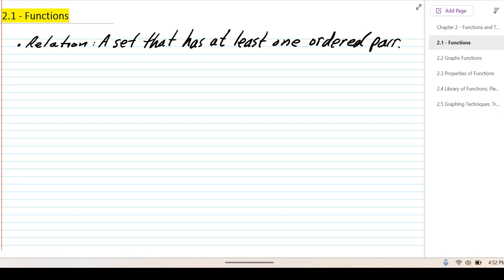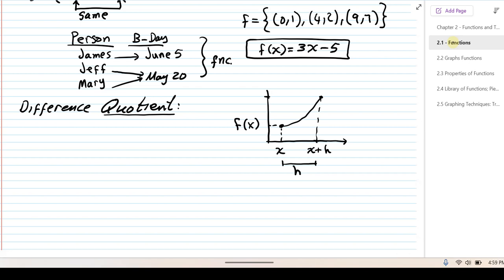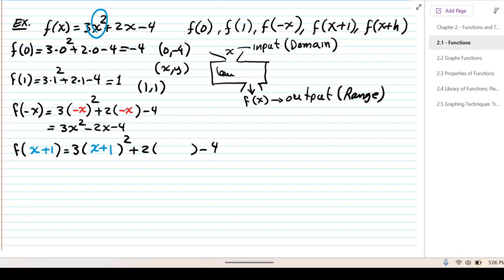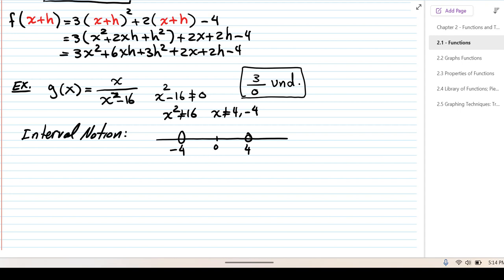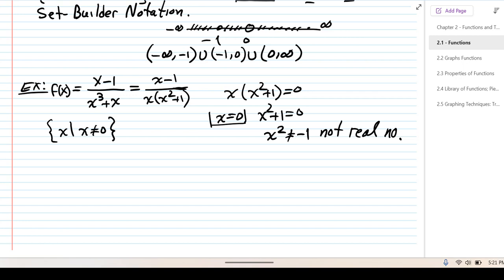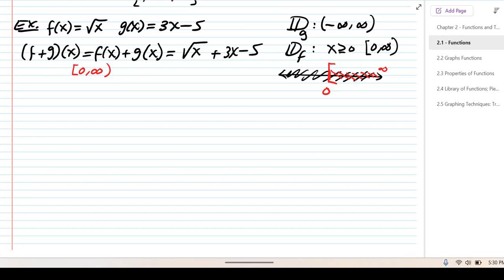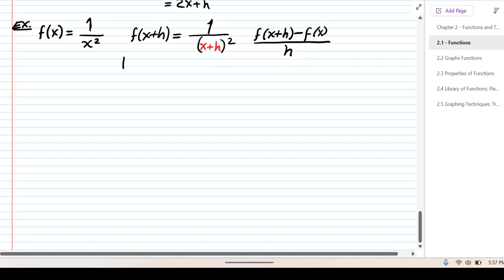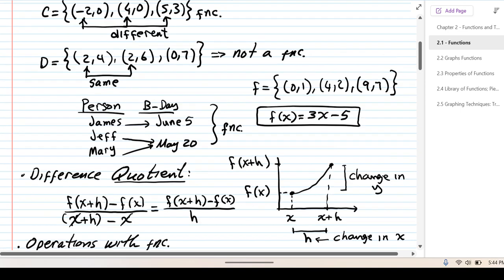Lecture 1: Functions